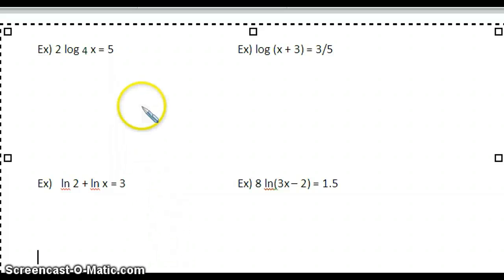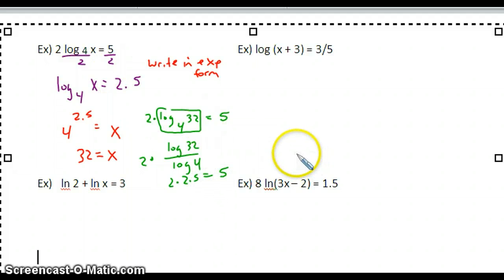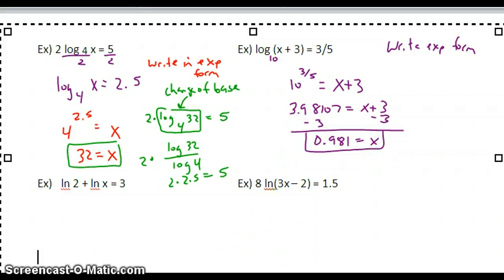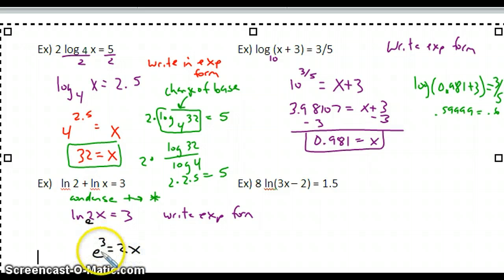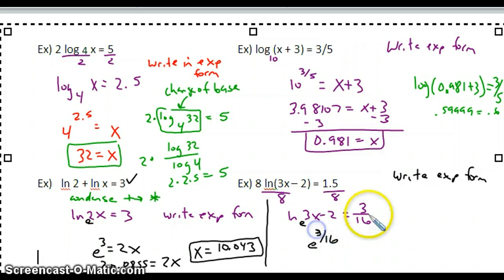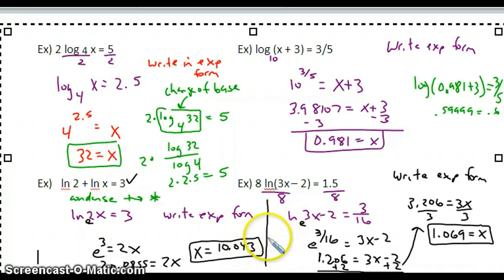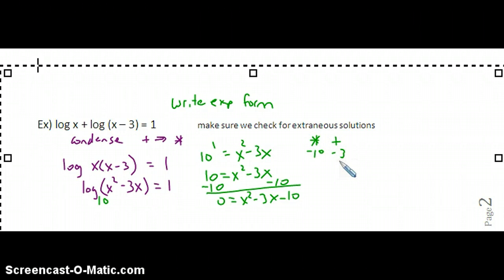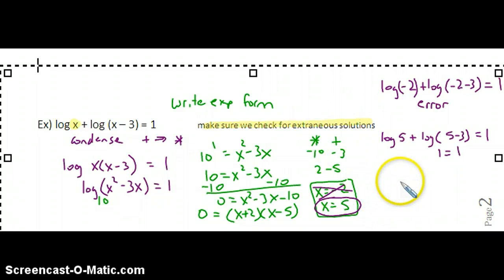Trig notes 5.4 part 2